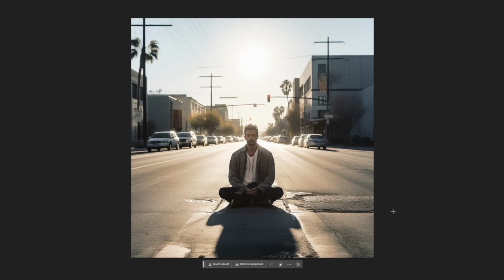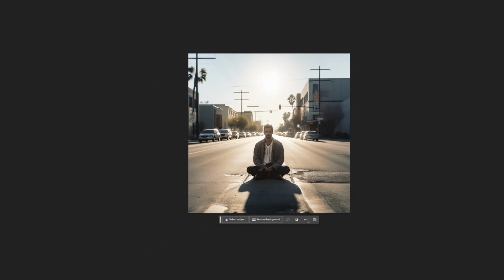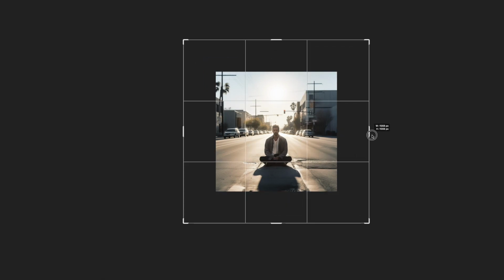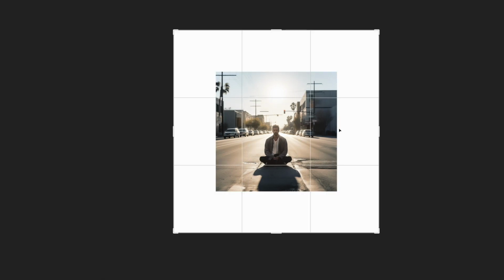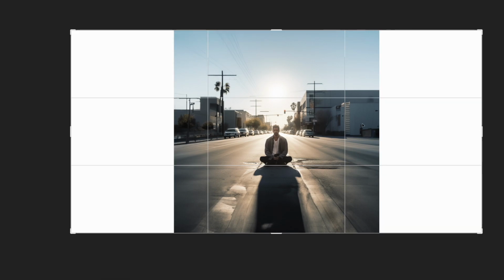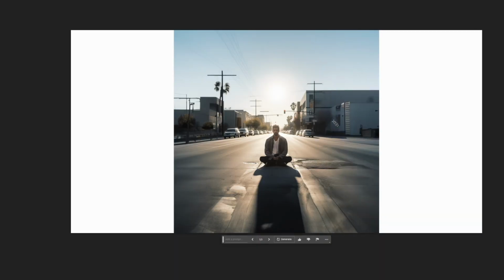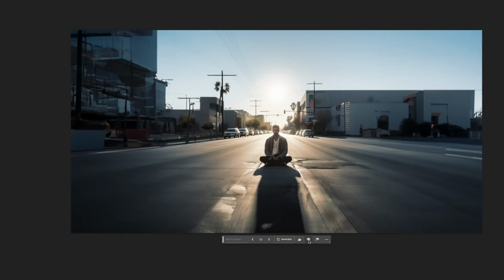27,000 pixel-wide Midjourney Image with Photoshop Generative Fill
Using Photoshop Generative Fill to take a 1024 pixel-wide image to 27,000 pixels-wide. Purely for fun and to see where things break.